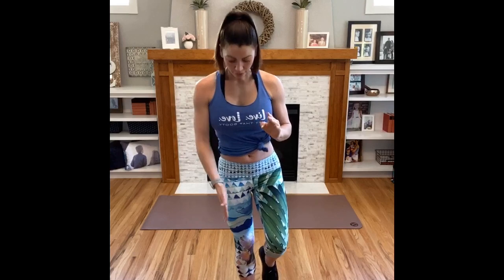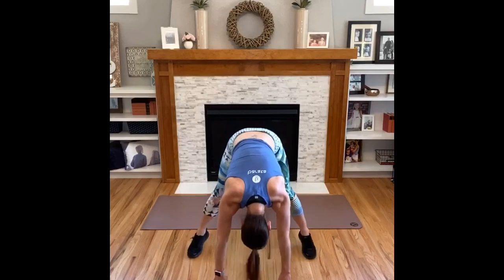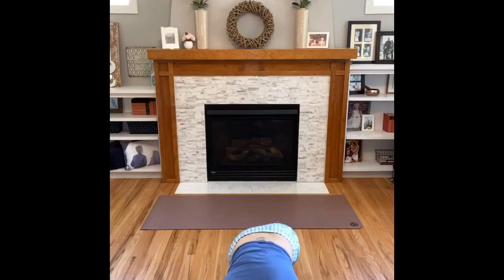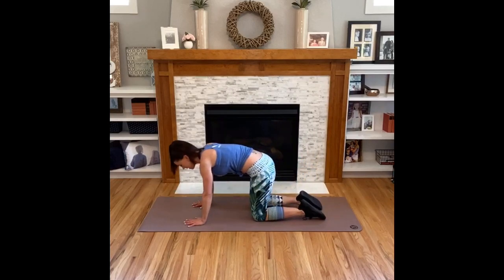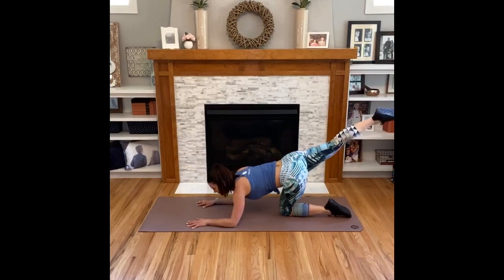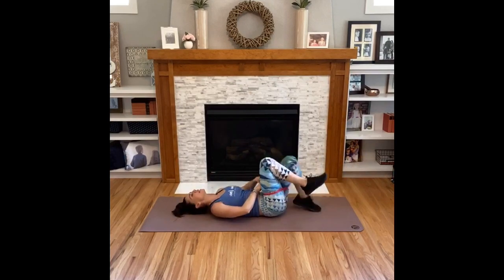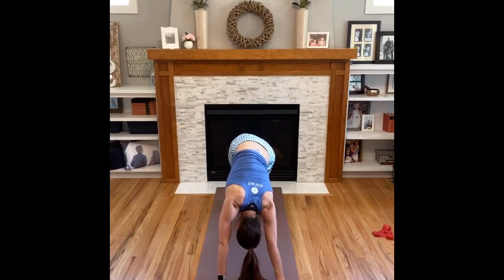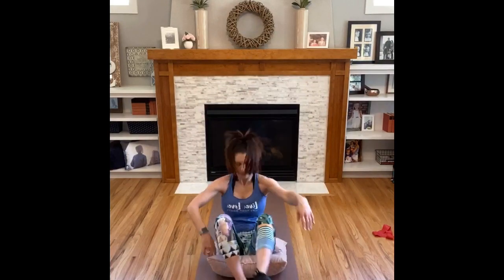Abs Core Booty Band 60-Minute Extreme Workout! Barata Method with Jillian Sterner! 💖🙌💖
Shape up and tone with this innovative full-body workout! There’s no doubt your abs and core will feel tight and strong 💪 if you stay consistent! These are imperfect workouts for our imperfect lives. I have lots of ailments and therefore have a passion for helping others focus on what they can do! There are lots of modifications and always room for progressions! Also, check out FB Live! 💖🙌💖

Hi, I’m Jillian, founder, and creator of the Barata Method. You belong here!

From a young age, I learned to be intuitive and listen to my body. At age 15 I had a spinal fusion due to idiopathic scoliosis and still have two Herrington rods in my spine (T4 - T12). As a young girl, I was often told what I couldn't do with my body which would then propel me to discover what I could do. The Barata Method came to me later after I had my children and tore my right labrum during childbirth. My daughter was 13 months old when I had surgery and was told again what I couldn't do. This time it took me longer to process my limitations and I was angry about my ailments. These limitations inspired me to create The Barata Method and for that, I am grateful.  We all know life isn’t perfect, and neither are these workouts. We all have ailments/injuries and that’s ok. This method helps us lean into what we can do and through the process, gain a greater appreciation for ourselves. In the world of movement, there seems to be a division. There are either “yoga people” or “fitness people”. I'm passionate about both and thought why does it have to be an either/or? Instead, let's combine them and create a holistic approach to wellness. That’s what the Barata Method is all about - combining functional movement to live our most authentic life.  This is a community, a place where we support one another and in the process, achieve our wellness goals. You belong here!

Barata Method. Live. Love. Lift that booty. Empowering women to be their best selves through movement and wellness. The Barata Method is a combination of barre/yoga/functional movement in the Tabata format. This method is for all fitness levels with modifications and progressions. Mindset is a key component. No matter what kind of movement we are doing there's always a place to start and a way to progress. The Barata Method works because it incorporates all the key components of a highly effective, FUN, engaging, and restorative exercise practice.